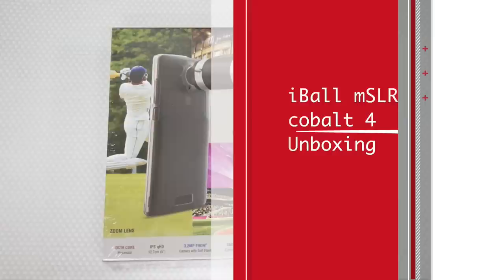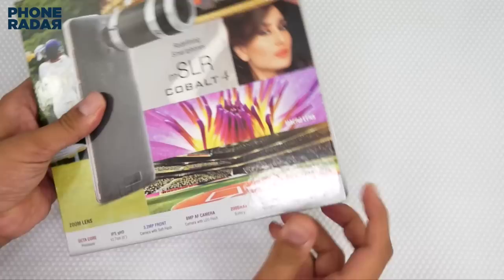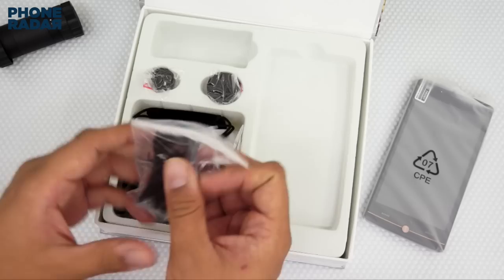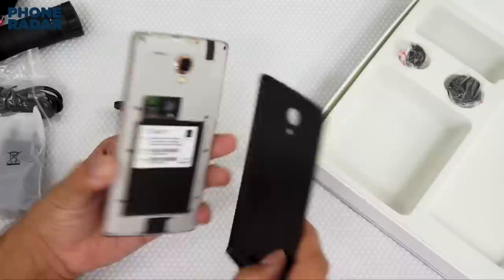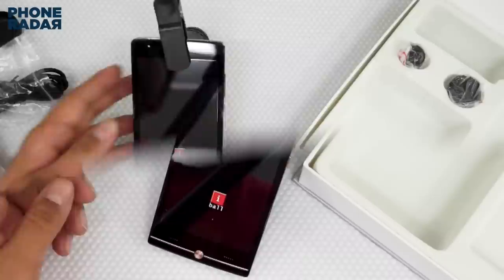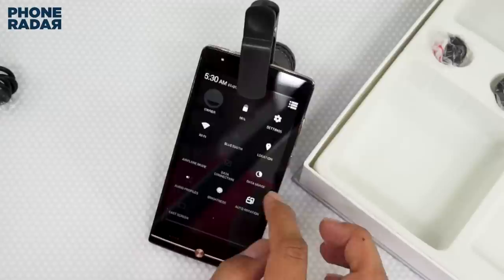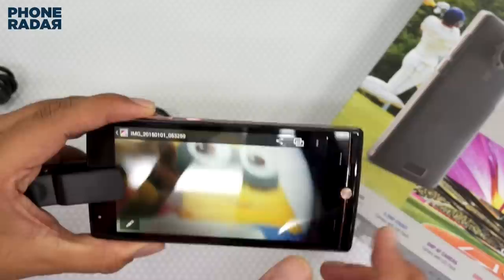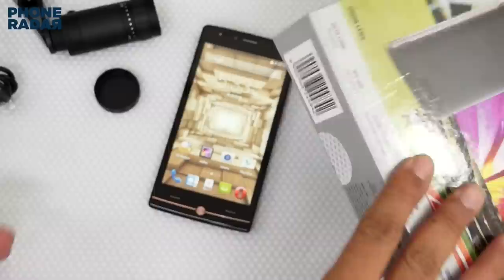iBall mSLR Cobalt 4 Unboxing - PhoneRadar